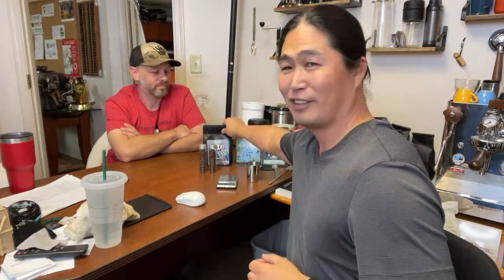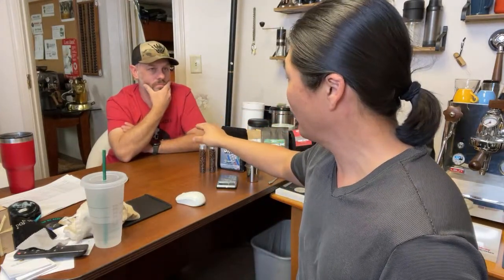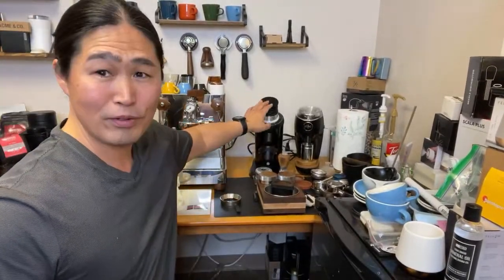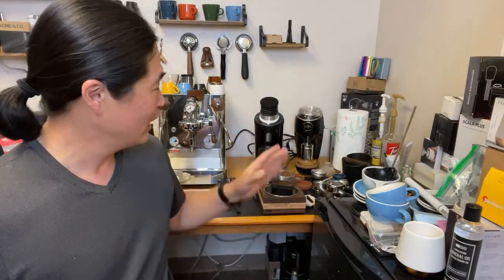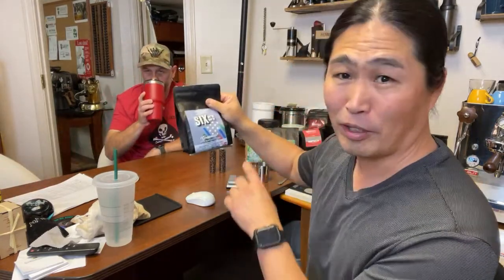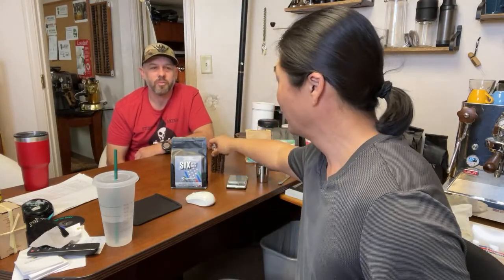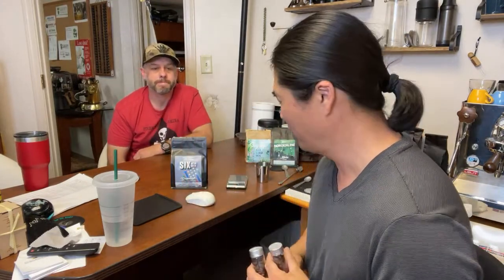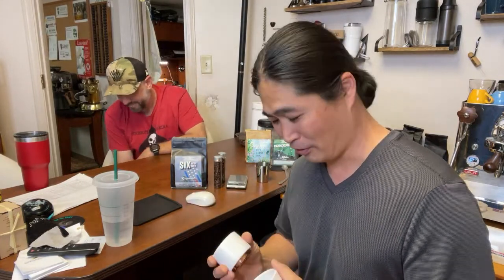Niche vs. DF 64 Espresso Grinder